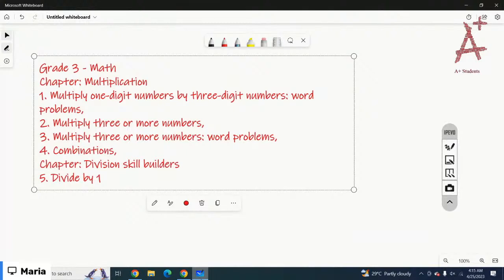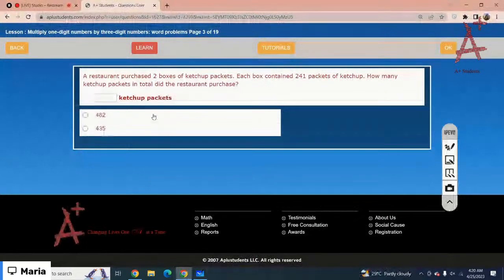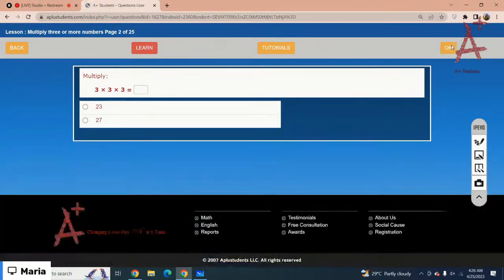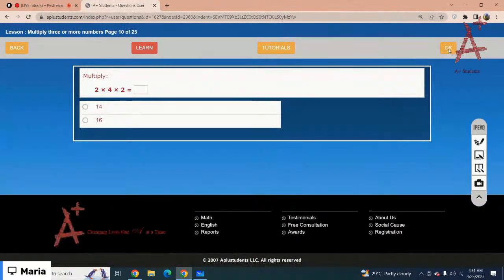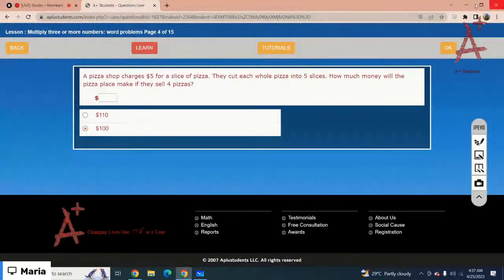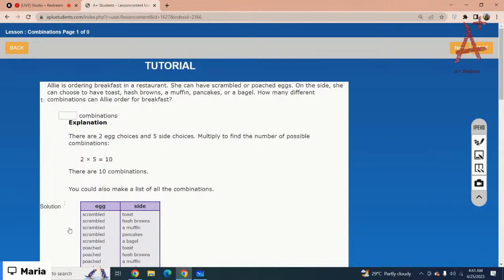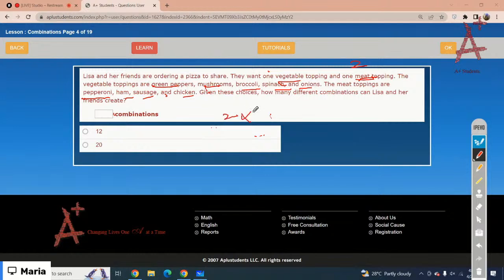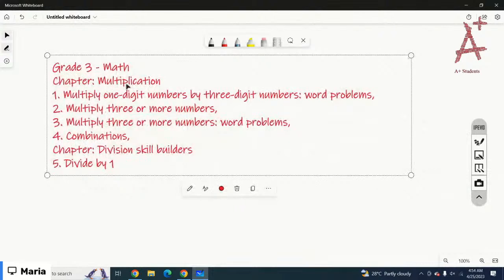Grade 3 - Multiply one-digit numbers by three-digit numbers: word problems, Multiply three or mor…